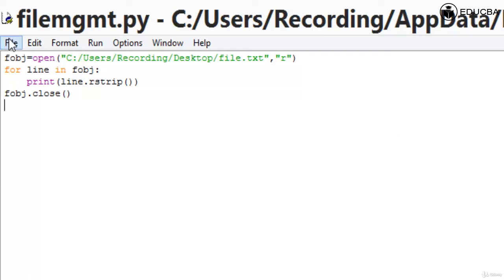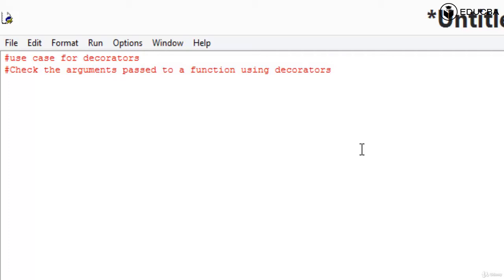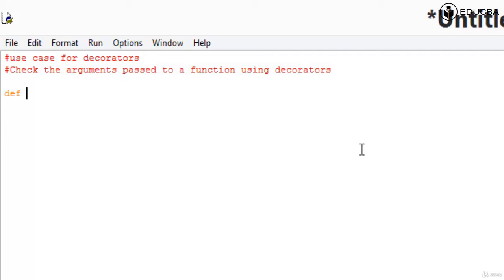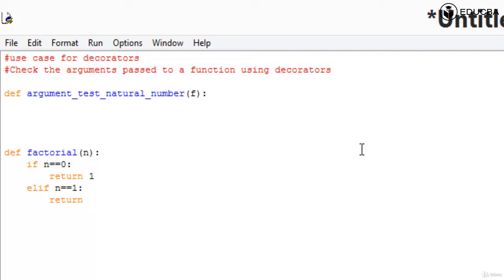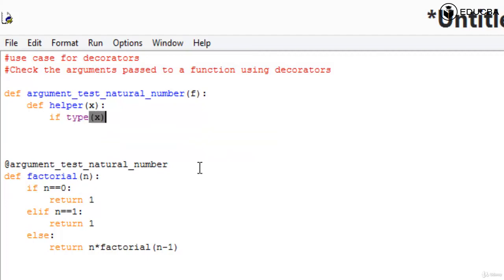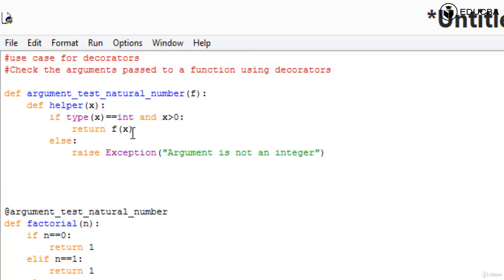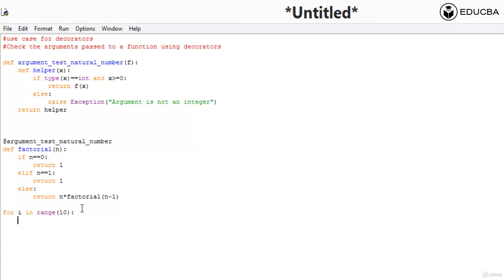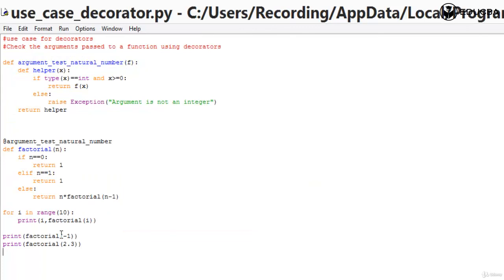Lect 69: Overview on Blink App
Overview on Blink App